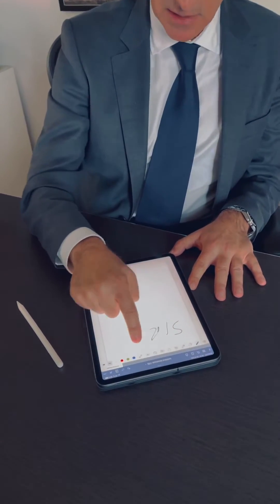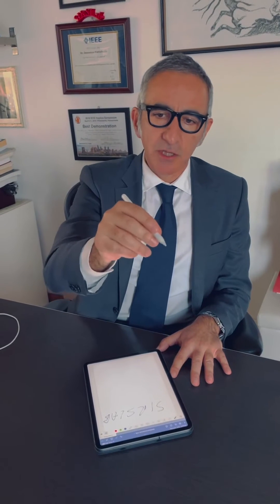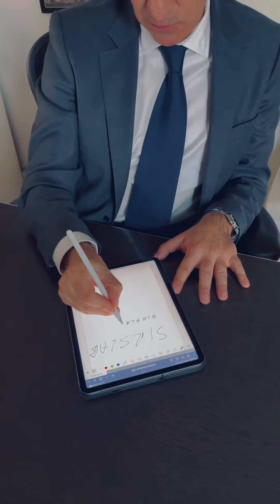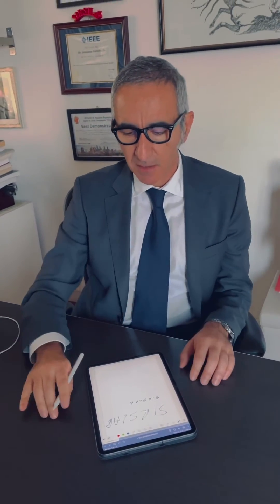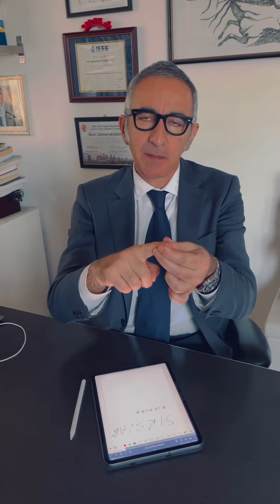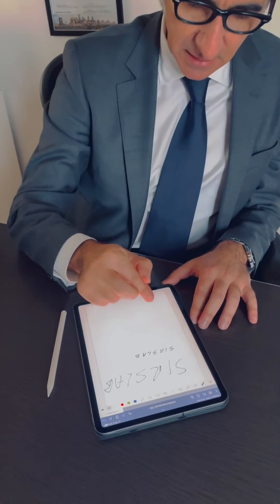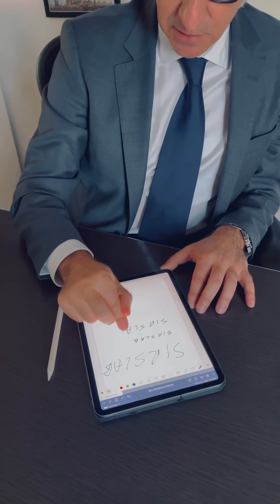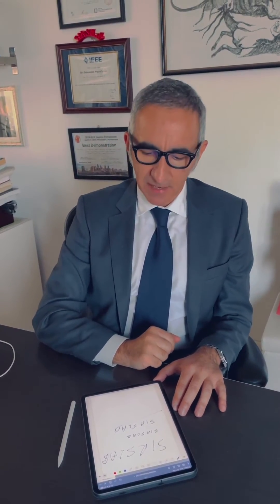Fingerpen: using your finger as pen in handwriting on tablet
The act of handwriting affected the evolutionary development of humans and still impacts the motor cognition of individuals. However, the ubiquitous use of digital technologies has drastically decreased the number of times we really need to pick a pen up and write on paper. Nonetheless, the positive cognitive impact of handwriting is widely recognized, and a possible way to merge the benefits of handwriting and digital writing is to use suitable tools to write over touchscreens or graphics tablets. In this manuscript, we focus on the possibility of using the hand itself as a writing tool. A novel hand posture named FingerPen is introduced, and can be seen as a grasp performed by the hand on the index finger. A comparison with the most common posture that people tend to assume (i.e. index finger-only exploitation) is carried out by means of a biomechanical model. A conducted user study shows that the FingerPen is appreciated by users and leads to accurate writing traits.

Pubblicato su Nature Scientific Report

Marullo, S., Pozzi, M., Malvezzi, M. et al. Analysis of postures for handwriting on touch screens without using tools. Sci Rep 12, 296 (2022).